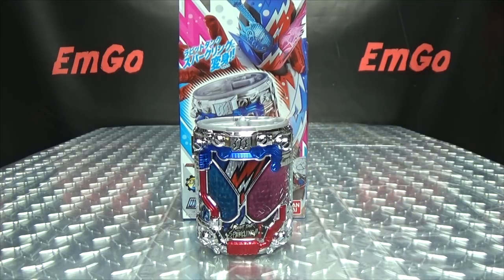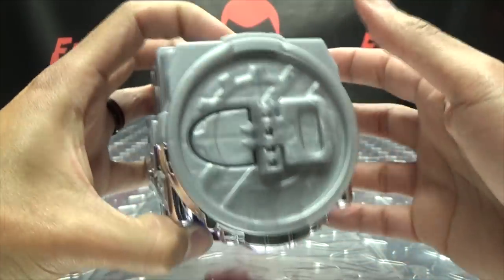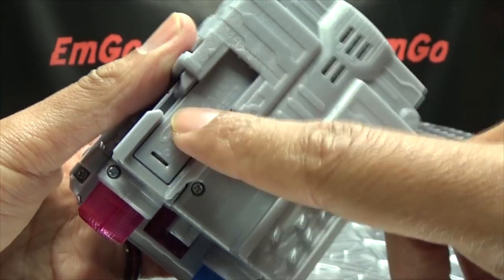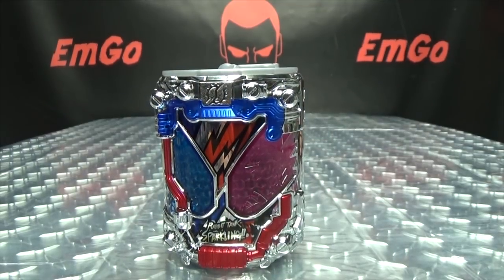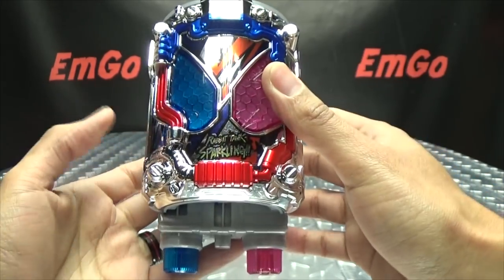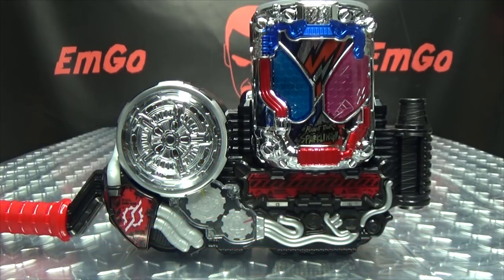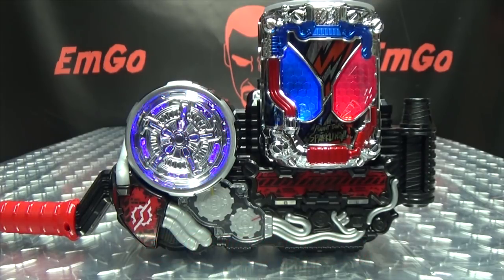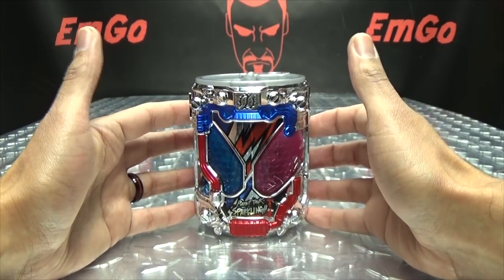Kamen Rider Build DX RABBITTANK SPARKLING: EmGo's Kamen Rider Reviews N' Stuff